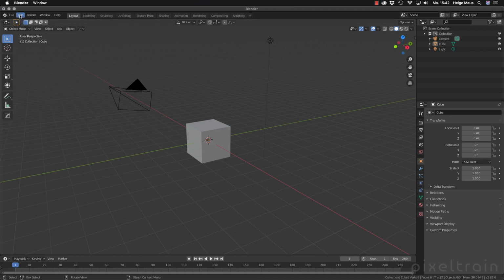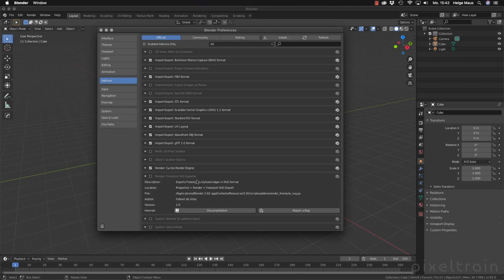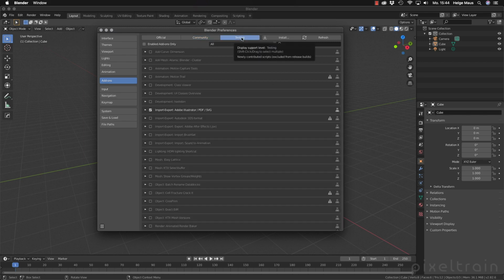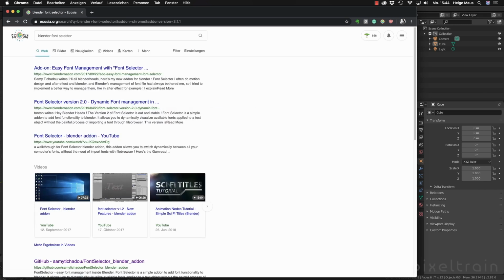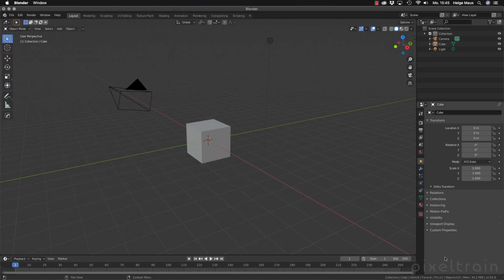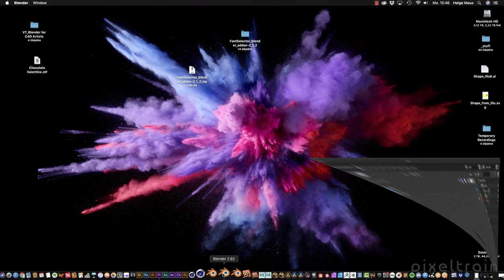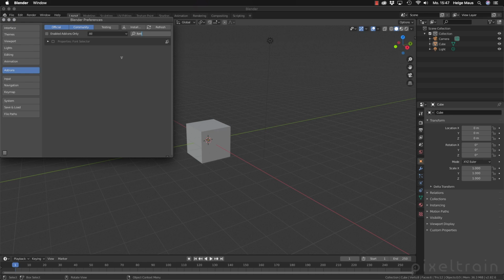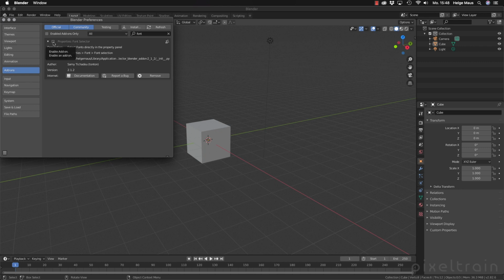Blender for C4D Artists - 01_04 Working with Add-ons in Blender 2 8x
In this tutorial, you will learn how to activate and de-activate Add-ons in your Blender installation to get more functionalities. Many extremely useful functions are available in the standard installation of Blender, but they are not activated by default - so you don’t want to miss a look into the available Add-ons. You will learn specifically how to download and install Add-ons from GitHub and how you set them up. In this tutorial, I install the extremely useful Font-Selector Add-on by samytichadou

This tutorial series „Blender for Cinema 4D Artists“ is aiming to help you to get up to production speed in Blender 2.8x. Learning a new 3D application means understanding the paradigms, getting a working knowledge of tools and workflows and, most importantly - building up muscle memory for standard tasks.

Helge Maus, a former MAXON Certified Lead Instructor, teaches 3D- & VFX Applications for 20 years. His focus lies on VFX, but he also works with many studios and agencies from different visualization areas.
In his trainings, he understands at which issues artists from other 3d applications normally struggle.
So, this series tries to be an answer to that, to help YOU to get the best Blender experience.